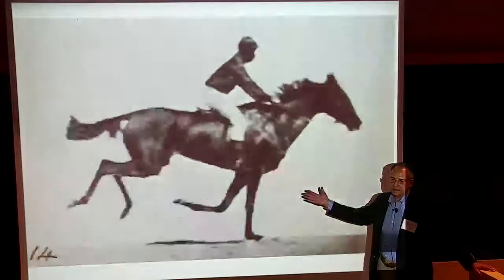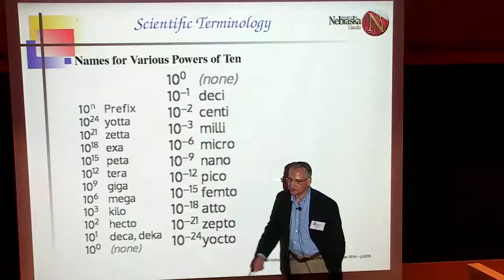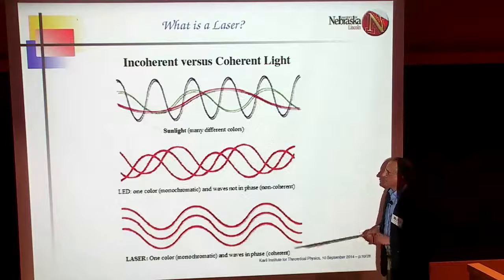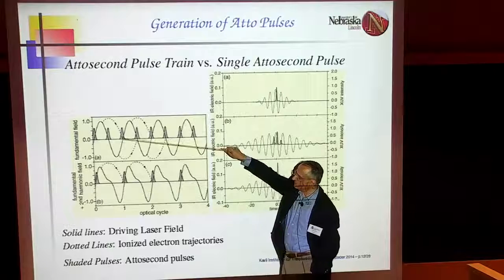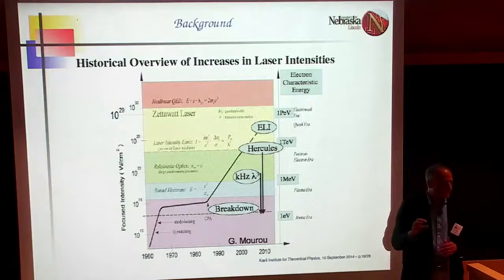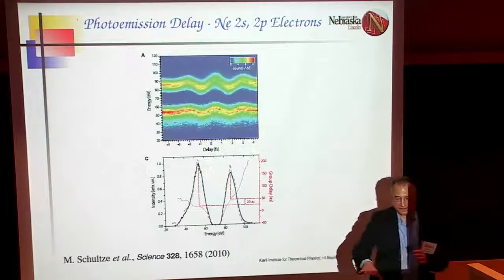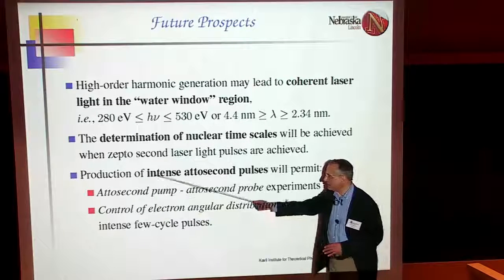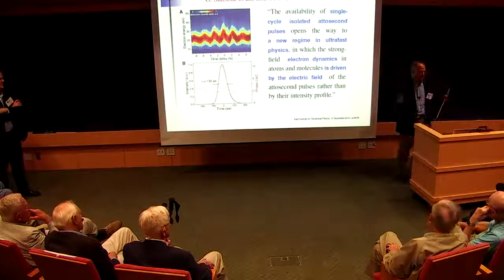Atto-Physics: Observing Matter on its Natural Timescale ▸ KITP Chalk Talk by Anthony Starace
Atto-physics is an emerging field whose goal is to probe and control matter on its natural time scale. For electronic motion in atoms, molecules, and solids this is measured in attoseconds (= 10-18 sec, or one millionth of one millionth of one millionth of a second). Improvements in laser and optical technologies have enabled experimentalists to produce pulses of light whose durations are measured in attoseconds. Such pulses have opened new avenues for studying not only the time domain, but also spatial scales smaller than molecular and even atomic dimensions. They promise a revolution in our knowledge and understanding of matter, and, in the near future, our ability to control matter on the scale of atoms.

Anthony F. Starace researches theoretical atomic-molecular-optical (AMO) physics, in particular attosecond physics, intense laser-atom interactions and ultrafast molecular and atomic processes. After a B.S. degree at Columbia College, he earned graduate degrees at the University of Chicago, and went on to postdoctoral studies at Imperial College, London. He is currently the George Holmes University Professor in the Department of Physics & Astronomy at the University of Nebraska - Lincoln. Among his honors, he is a Fellow of the American Physical Society, and of the American Association for the Advancement of Science. He also dabbles in the applied physics of racquet sports, such as squash and badminton -- another arena where timescales between exchange interactions are ultrashort.

Friends of KITP Chalk Talk Series

Be a part of emerging ideas in science about our universe in a variety of events and talks